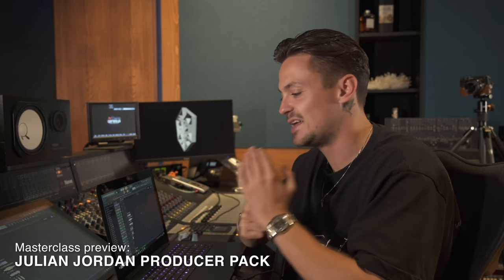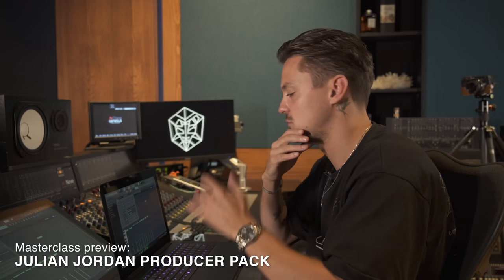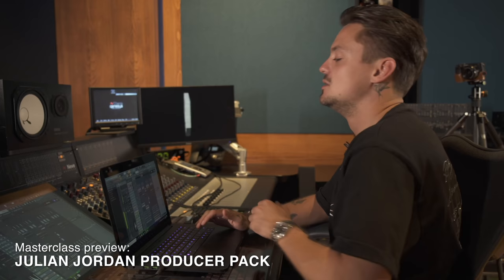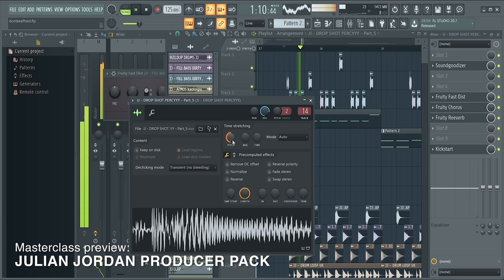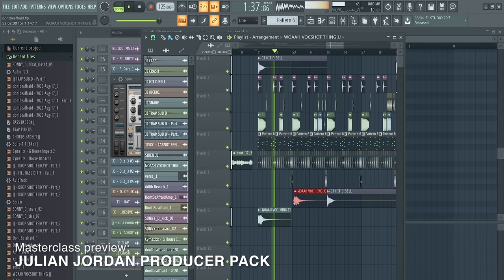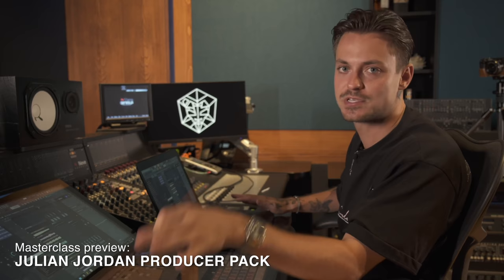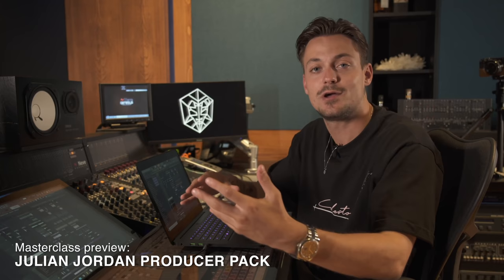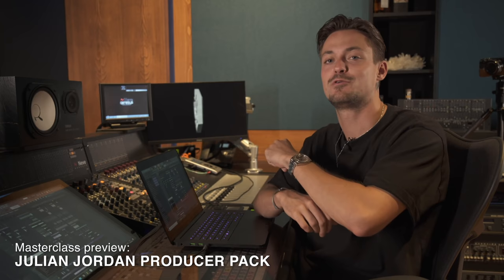JULIAN JORDAN 'BADBOY' MASTERCLASS PREVIEW | STMPD CREATE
WIN A 1-ON-1 VIDEO CALL MASTERCLASS WITH JULIAN JORDAN

Production Masterclass of 'Badboy' by Julian Jordan:
Julian Jordan builds up his track Badboy and gives a detailed masterclass with a lot of tips and production techniques he uses regularly for his songs.

Not on Spotify? We got you covered! 😎

STMPD RCRDS is an Amsterdam based record label founded in 2016 by Martin Garrix. We're featuring music from artists such as Matisse & Sadko, TV Noise, Julian Jordan, Brooks, CMC$, Blinders, GRX, Dyro, LOOPERS, Osrin, Bart B More, EAUXMAR, Todd Helder, Cesqeaux, Seth Hills, AREA21, Silque, Infuze and many more.